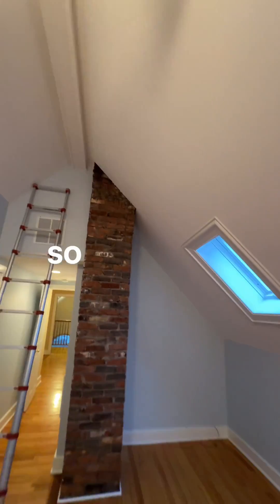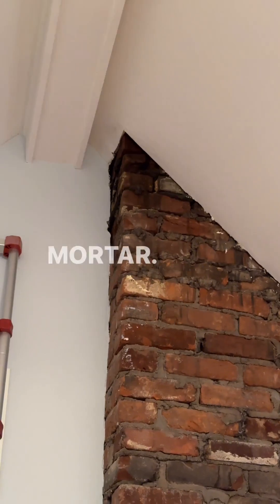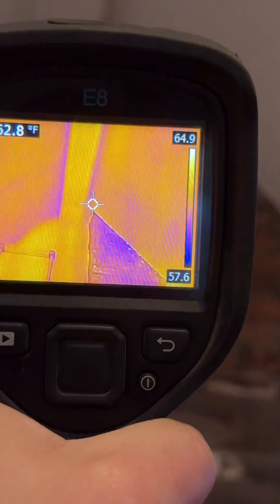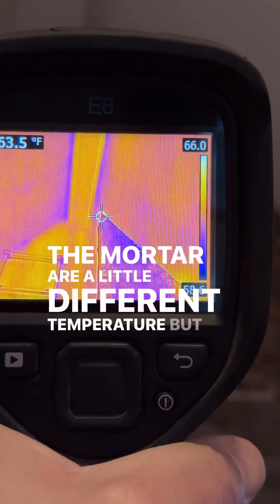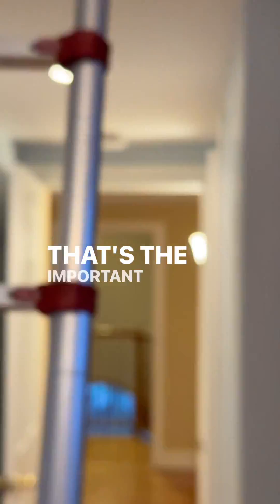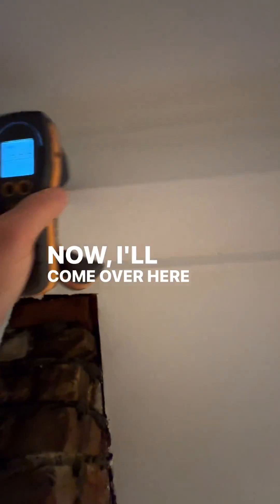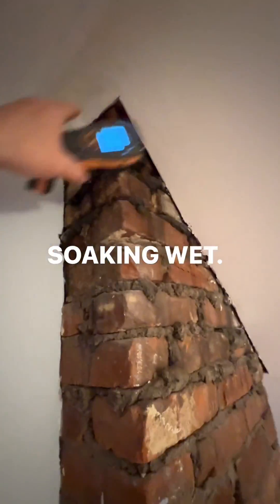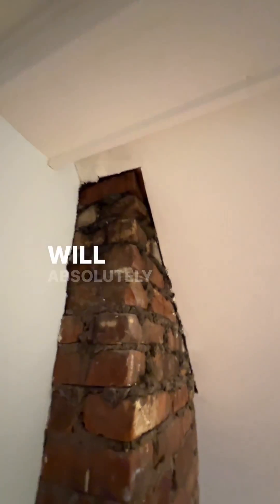Thermal Imaging Cameras Are Not Moisture Meters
I would say the most common mistake that most folks make when it comes to thermography is they want to use it like a moisture meter.

Thermal imaging cameras and moisture meters are not the same thing. A thermal imaging camera tells you the surface temperature of an object.

In order for the image to show contrast, there has to be a difference in temperature.

This situation is a perfect example that a inspector cannot simply walk into a room and perform a quick scan of the ceiling, expecting to locate any roof leaks that may be present.

Unless there is a temperature difference, the camera image will not show you the wet spot.